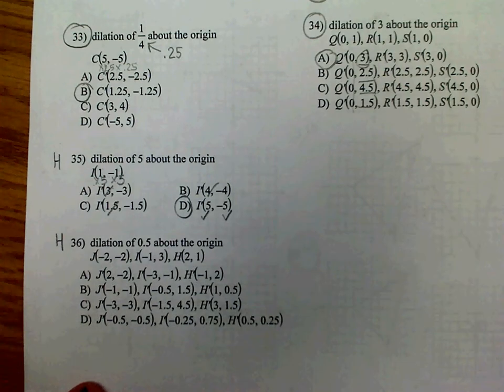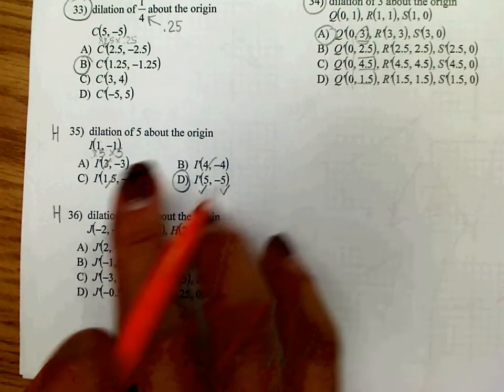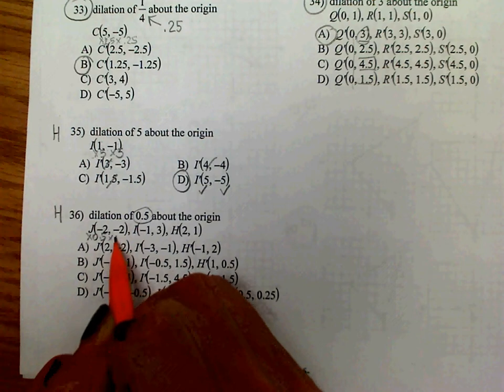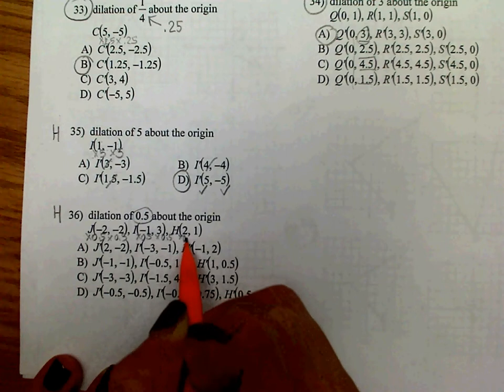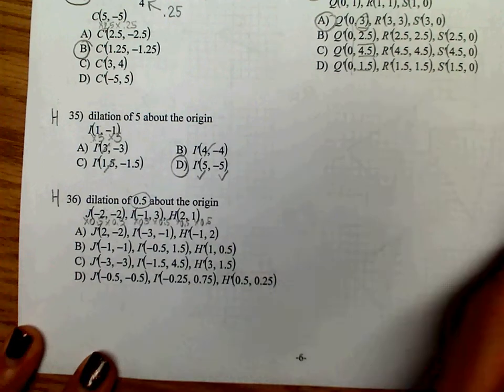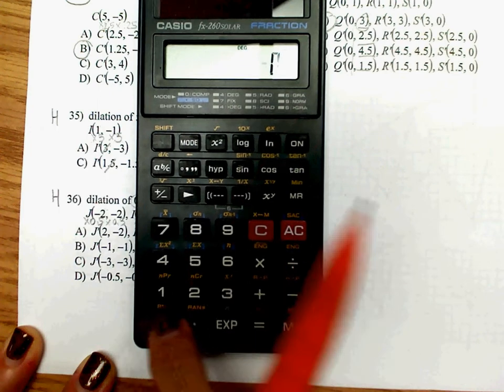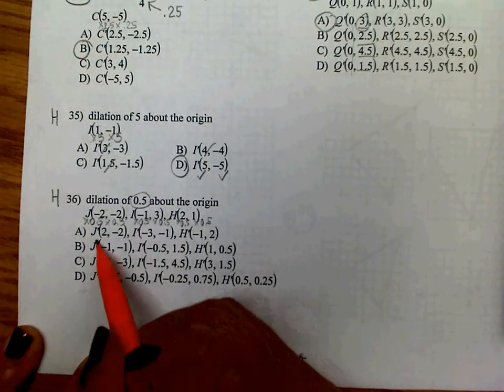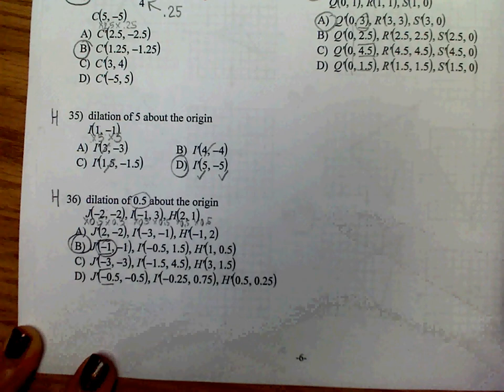Packet "Dilations in the Coordinate Plane" #4, 6, 10, 20, 22, 35, 36